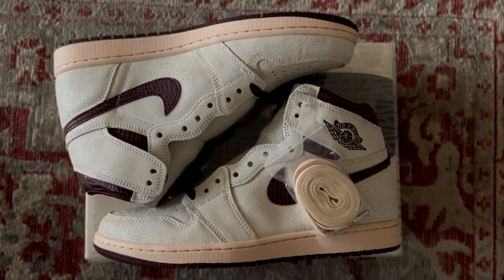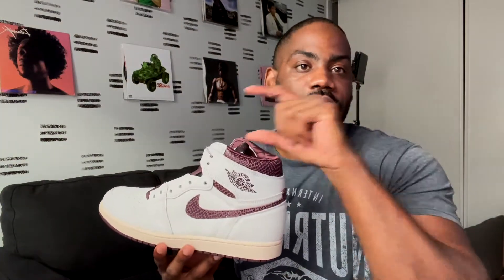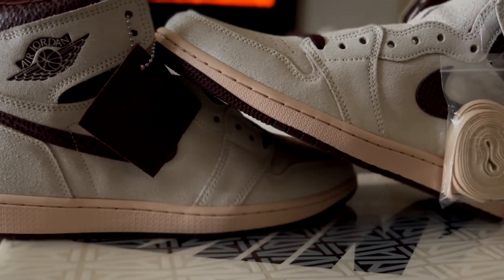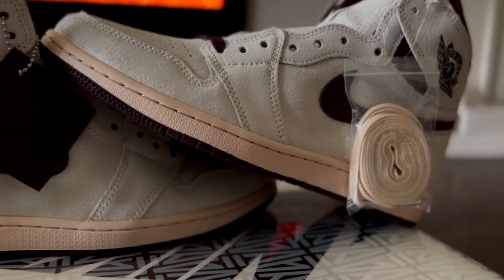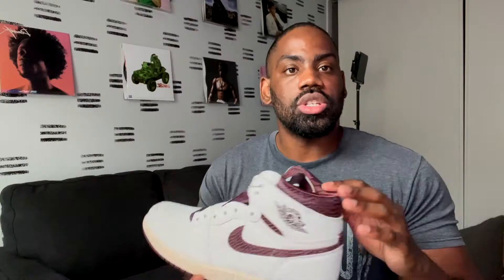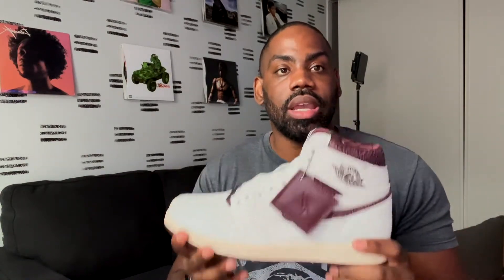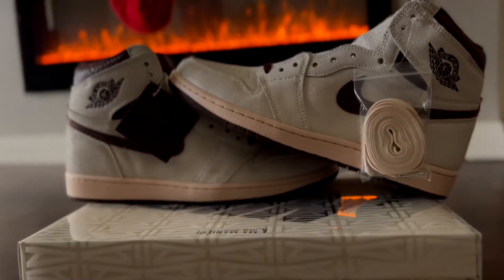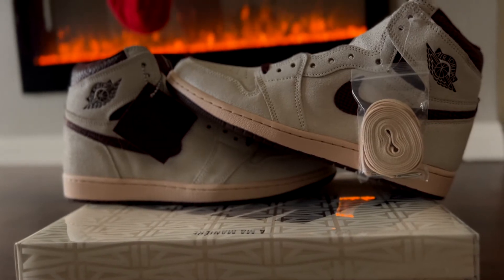CAUGHT THE RESTOCK! A Ma Maniere Jordan 1"AIRNESS" Review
Let me know if you guys were able to snag a pair and your overall thoughts on the shoe!